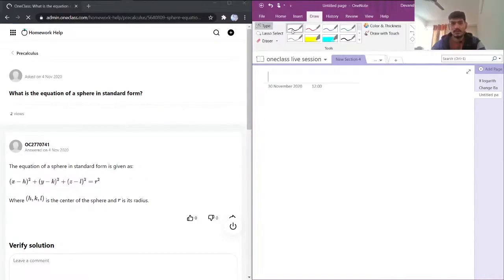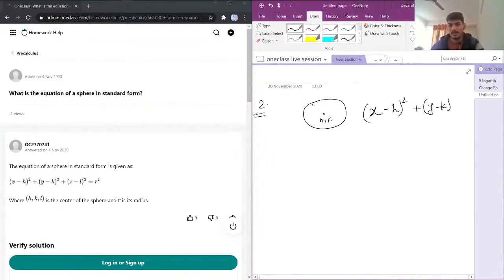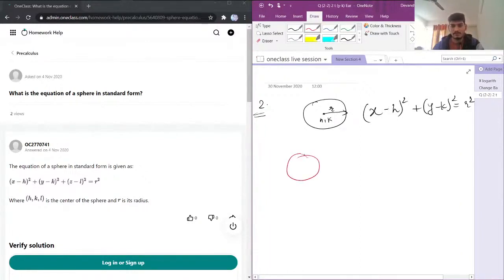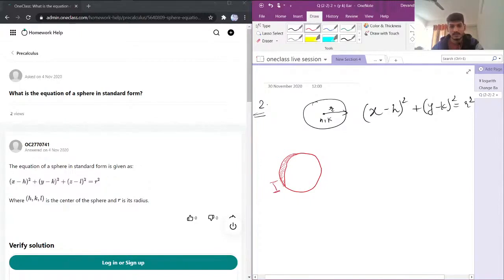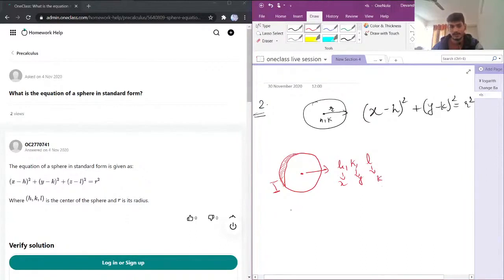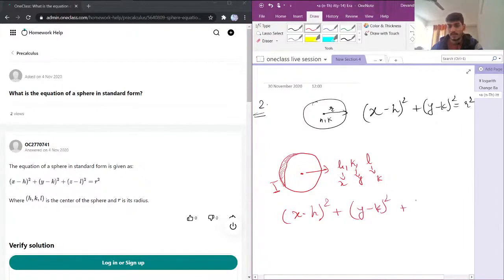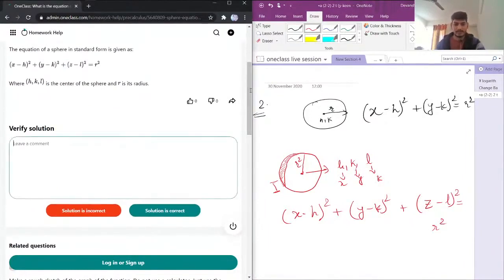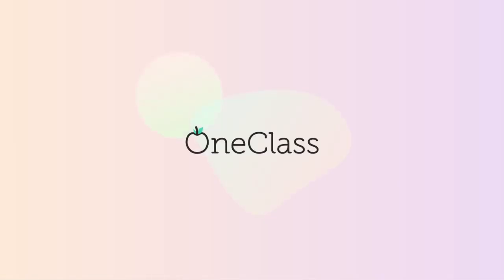What are the roots of unity?